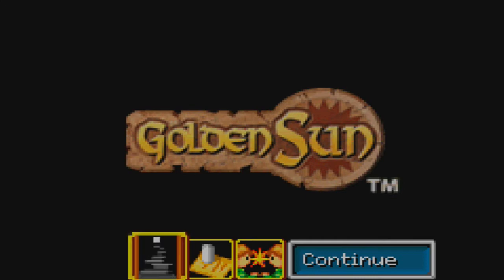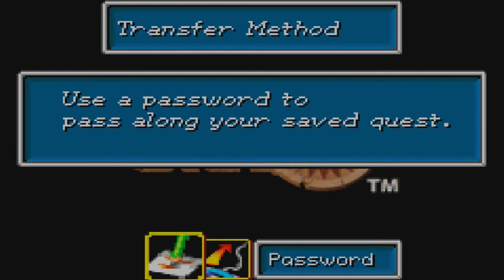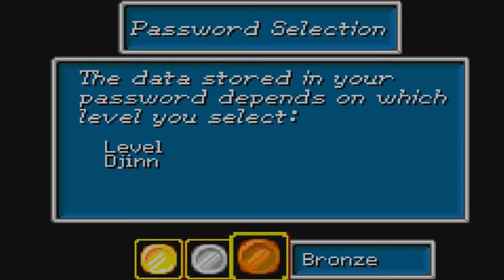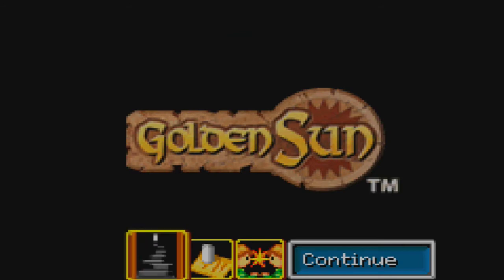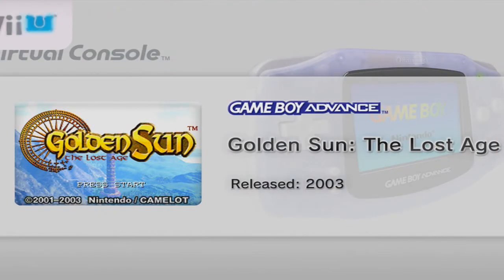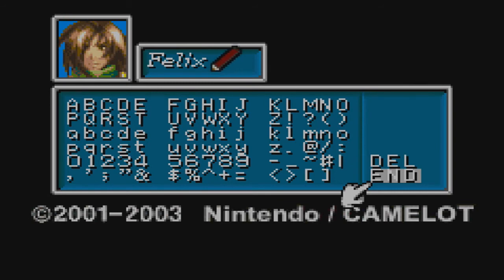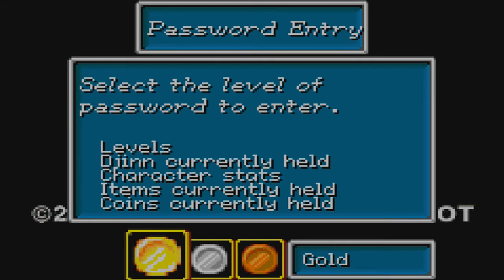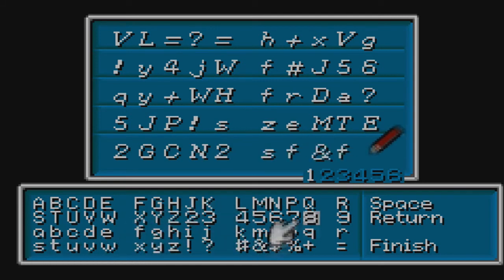Let's Play Golden Sun: The Lost Age #0 - Password Transfer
Feel free to use mine and play along!
It's also worth it to note that if you press Select 3 times at Felix's name change that you can change the rest of your party too